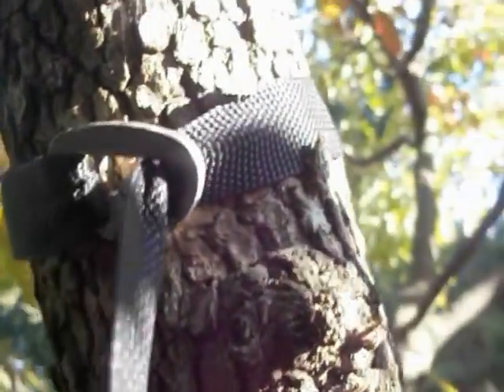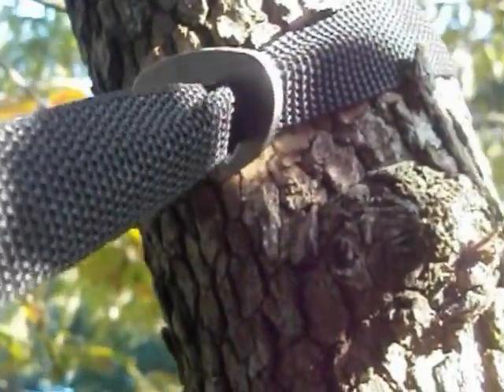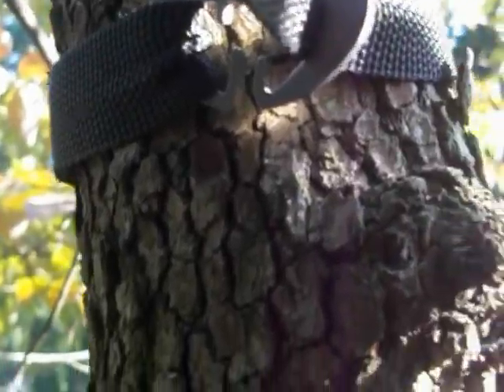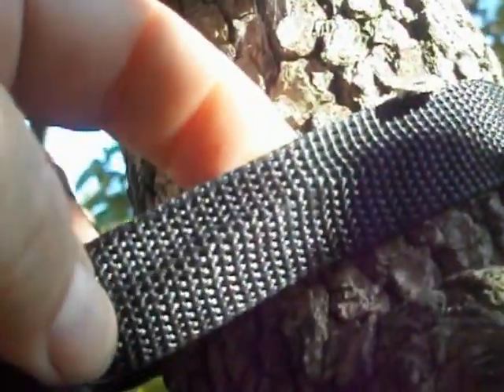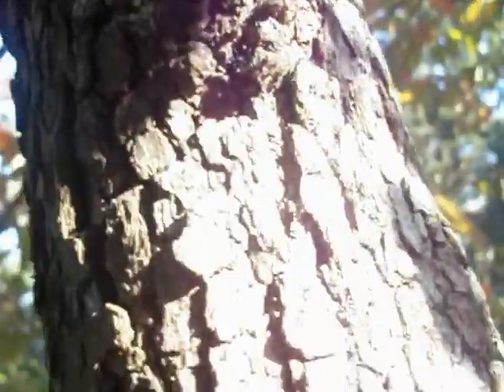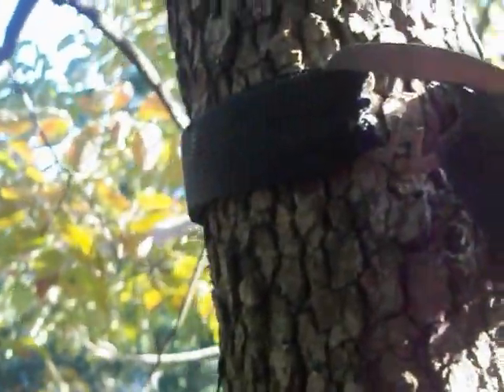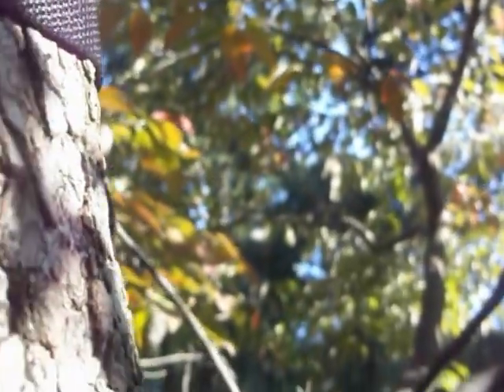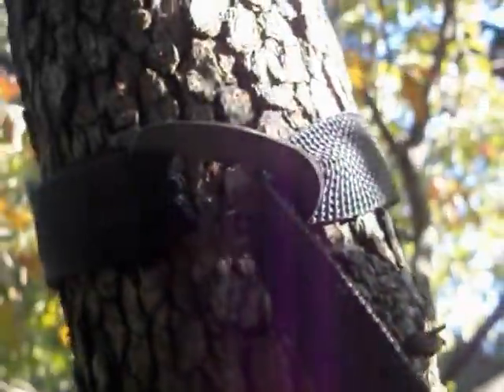New Dutch Clips.MOV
Clips for secureing tree straps on Hammocks